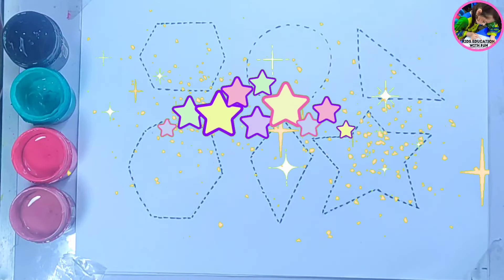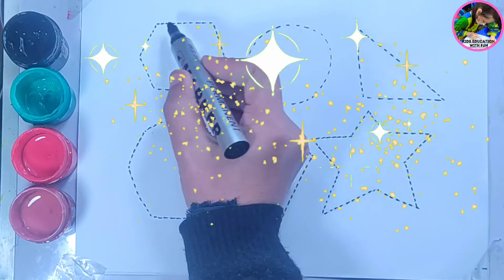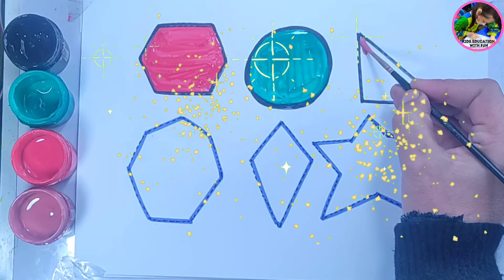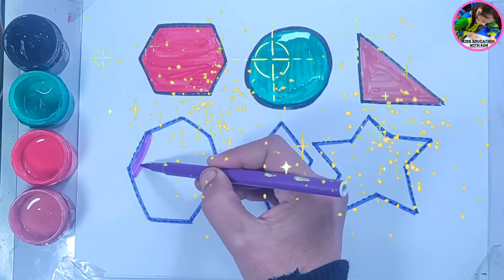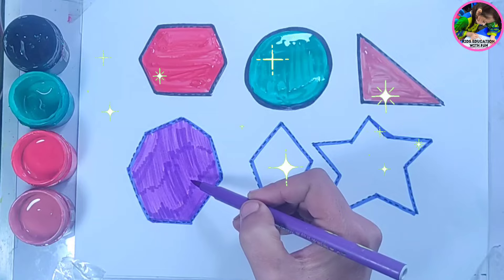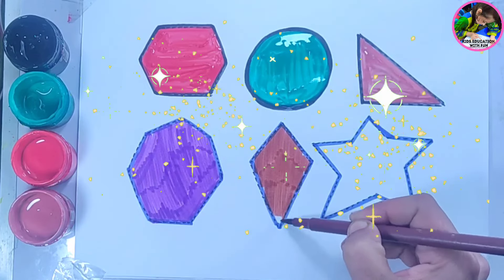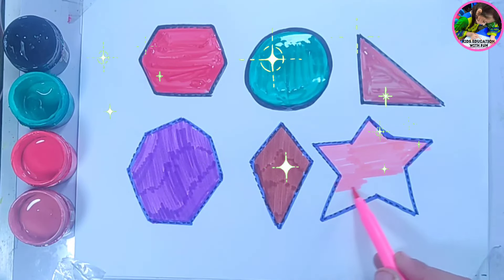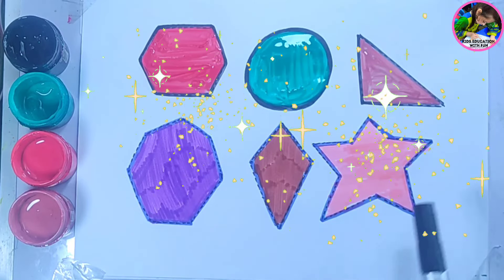New Shapes and Colors, Numbers counting 1-50 | ABC song, phonics song for kids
New Shapes and Colors, Numbers counting 1-50 | ABC song, phonics song for kids || Shapes And Colors @KidsEducationWithFun   abcphonicsong |toddler rhymes ABC Phonics Song | Alphabet letter sounds | ABC learning for toddlers | Education ABC Nursery Rhymes | Alphabet song | Learn Alphabet graphemes for Children, kids, toddlers, preschoolers will learn Phonics song, ABC song, alphabet song, kids songs & Nursery Rhymes , English alphabets A to Z,
A- APPLE
B BABY
C- CANDY
D - DIAMOND
E- ELEPHANT
F- FAIRY
G GLASSES
H- HAND
|- IGLO0
J- JELLY
K- KEYBOARD
L- LADYBUG
M- MONKEY
N- NEEDLE
O- ORANGE
P- PONY
Q- QUEEN
R- RAINBOW
S- SPIDER
T- TIGER
U- UMBRELLA
V- VIOLIN
W- WHALE
X- XYLOPHONE
Y- YO-YO
Z- ZEBRA
Quries
1. a for apple
2. a for apple b for ball
3. songs for children
4. a for apple b for ball c for cat
5. a for apple song
6. a is for apple,write a for apple
7. a for apple full song
8. a for apple video song
9. songs for babies
10. abc ki video a for apple
11. a for apple with spelling
12. a for apple full video song
13. music for children
14. rhymes for children
15. alphabet songs for children